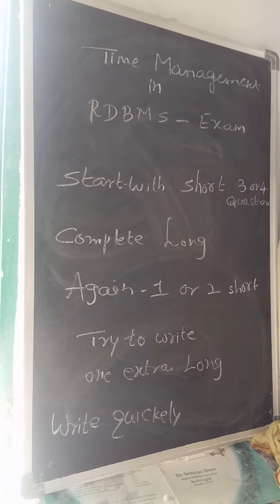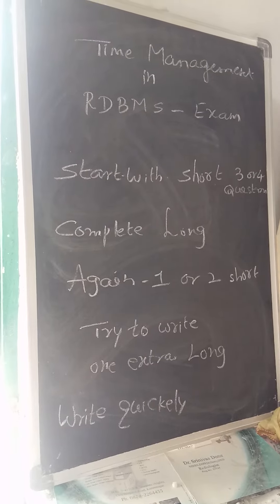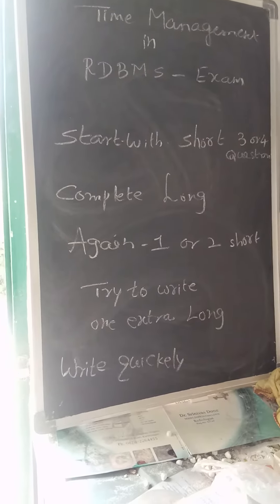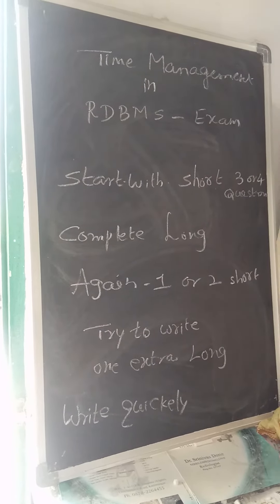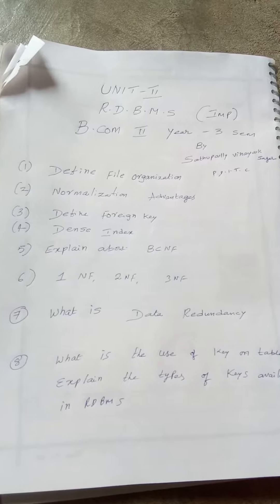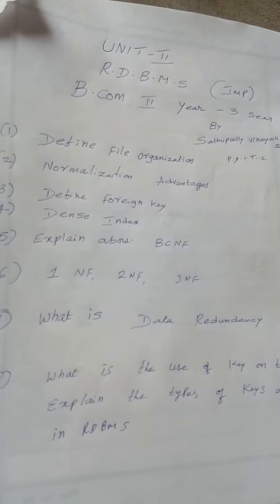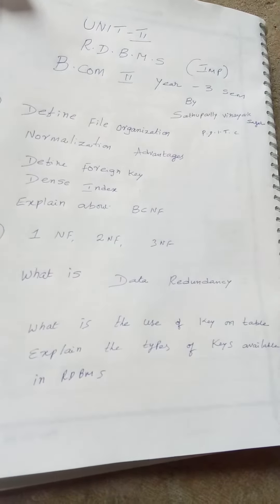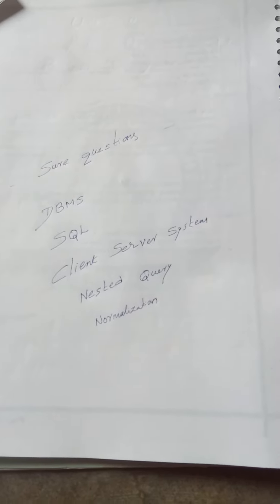RDBMs unit 2 few important questions bcom 3 sem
these are important questions in unit 2 in RDBMS